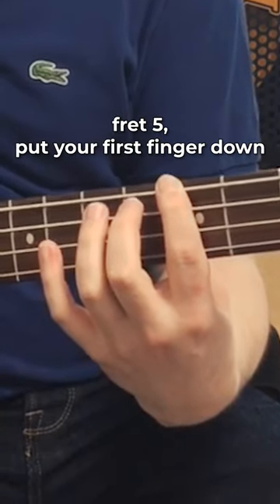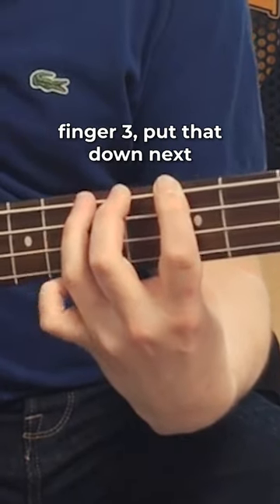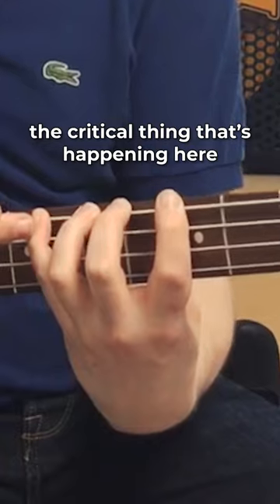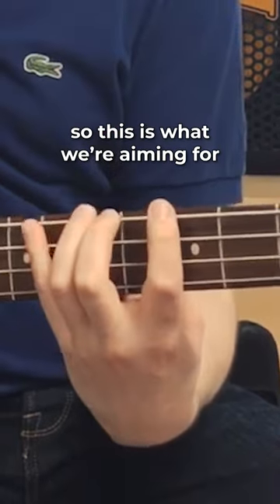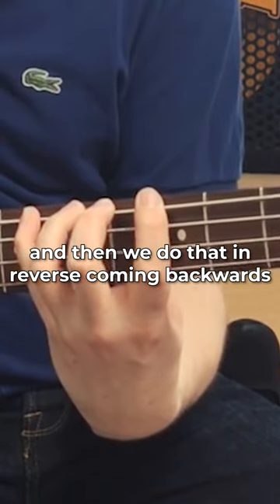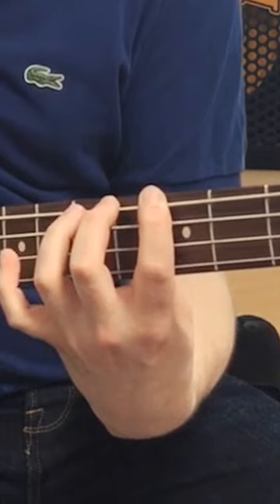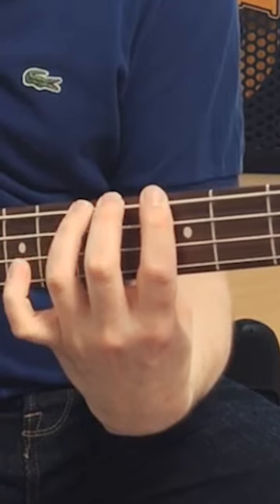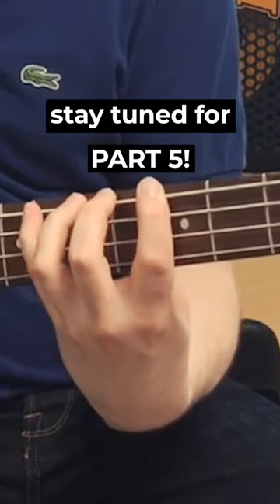Curing the CRAB 🦀 (PART 4)